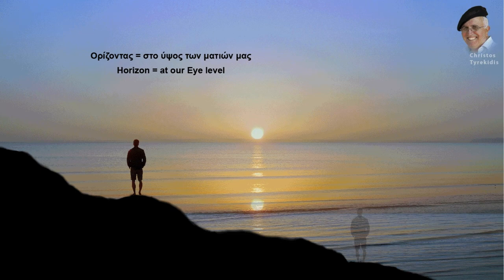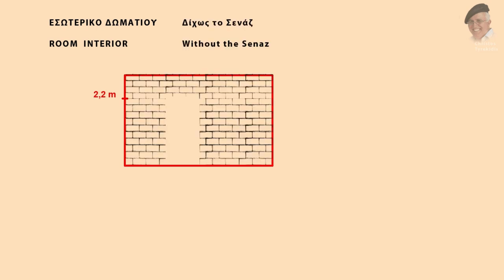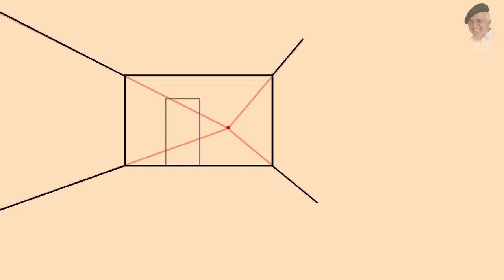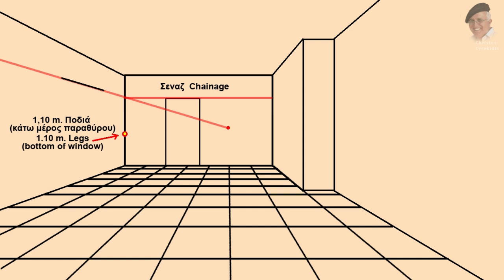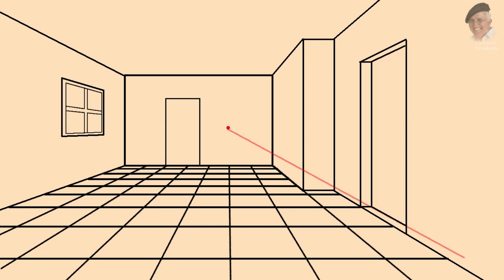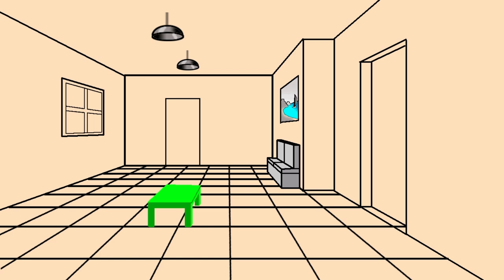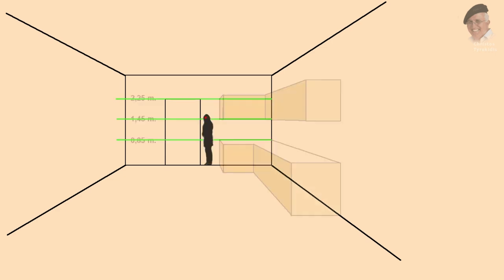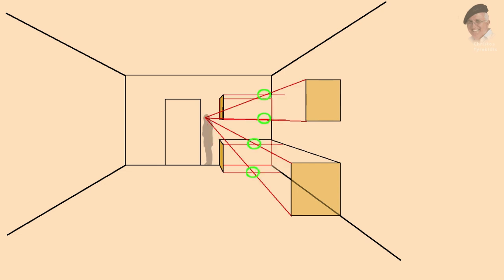Art Lesson 01 Perspective with a vanishing point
Προοπτική! Σύμφωνα με τον Λεονάρντο ντα Βίντσι, είναι η τέχνη των τεχνών!
Με απλό τρόπο, κατανοήστε τις βασικές αρχές σκέψεις για την προοπτική!